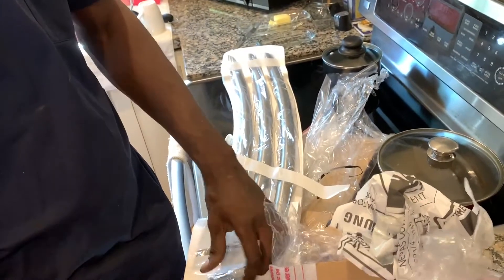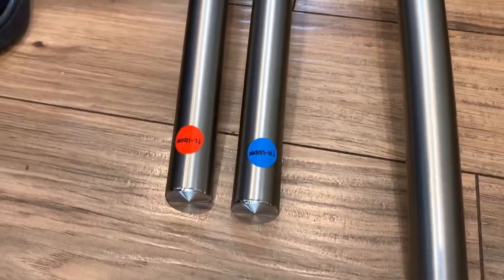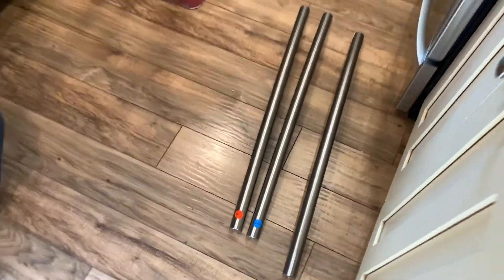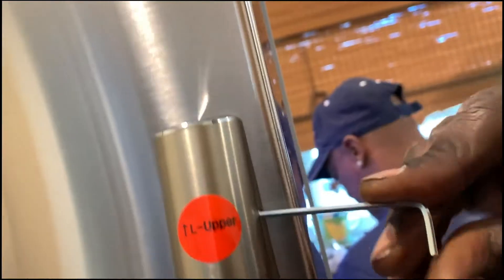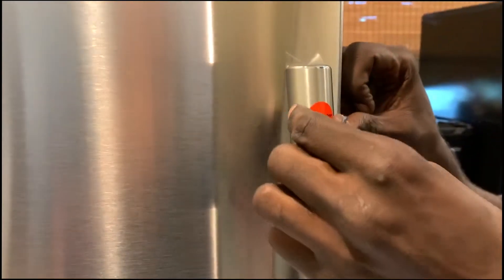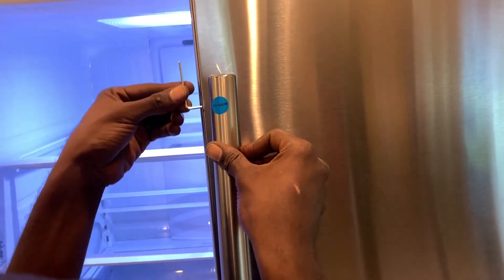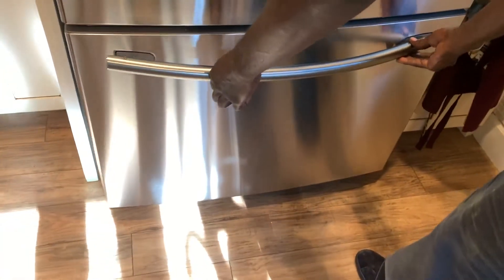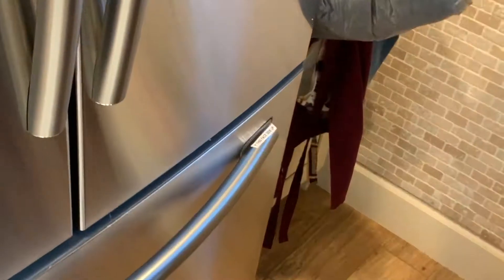How to put the handles on a Samsumg French door refrigerator